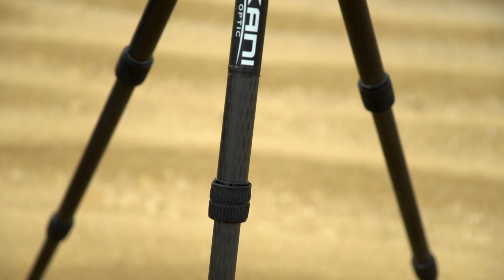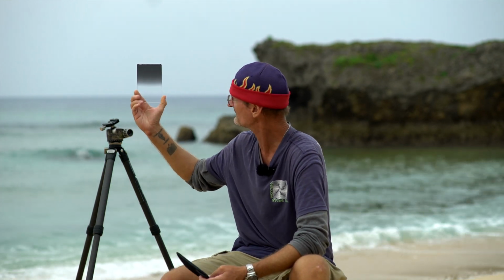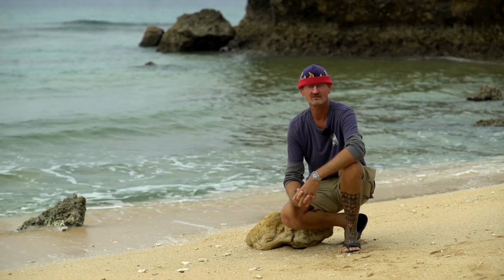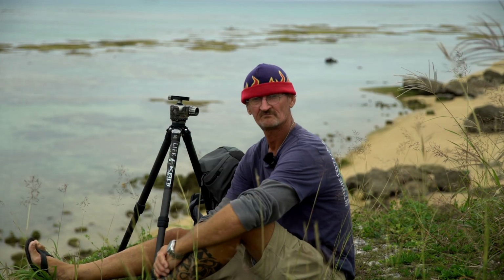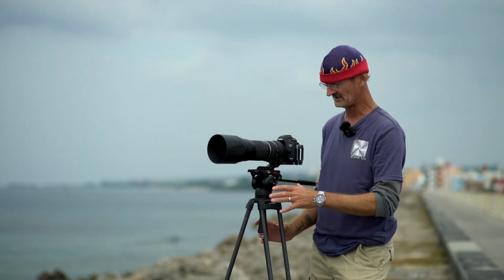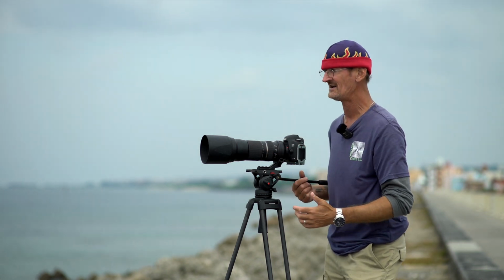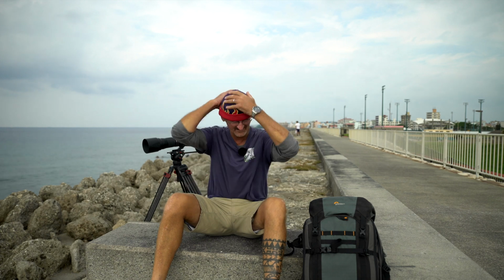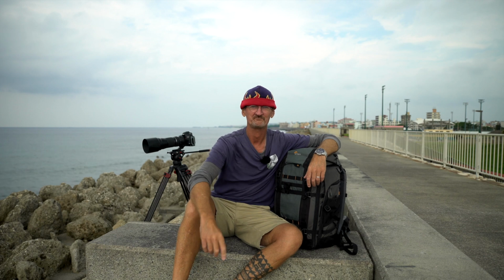Simple tips to improve your Ocean Photography.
Here are some tips learned over a number of years that I hope will help you to take your Ocean imaging to the next level. Whether you're shooting long exposures on a coastal scene or getting into more extreme imaging for surf or watersports etc. This is the first of two planned videos with pointers for many aspects of coastal and Ocean imaging.